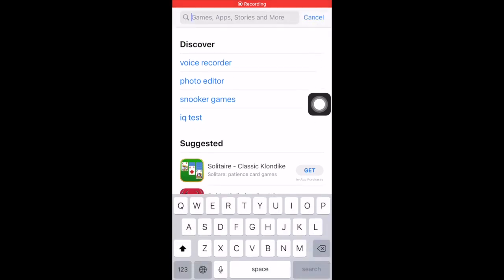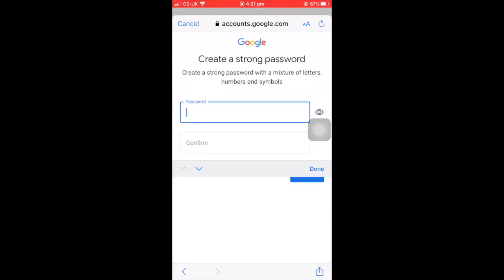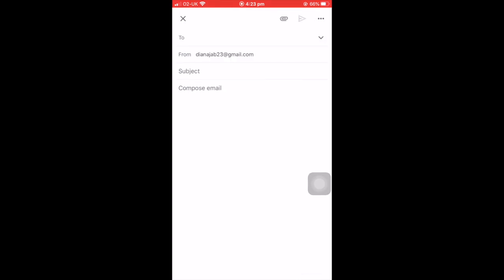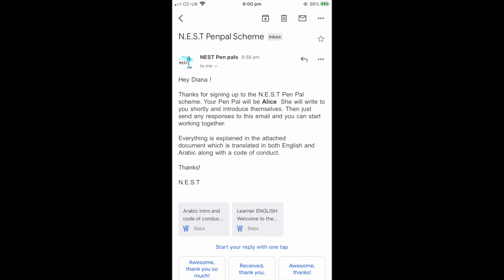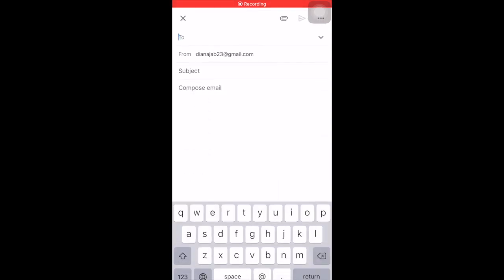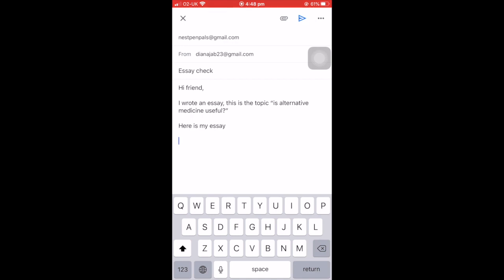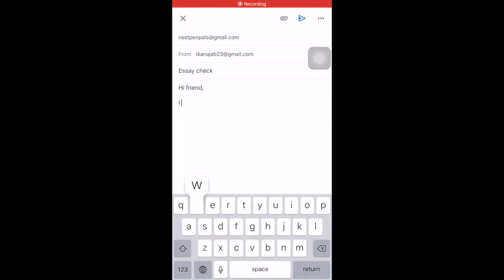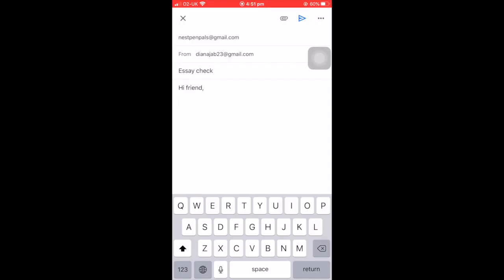N.E.S.T Tutorials: Create a Gmail account (English)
Here is a video in English explaining how to create a Gmail account, and how you can use this account to join the N.E.S.T Pen Pal Scheme!